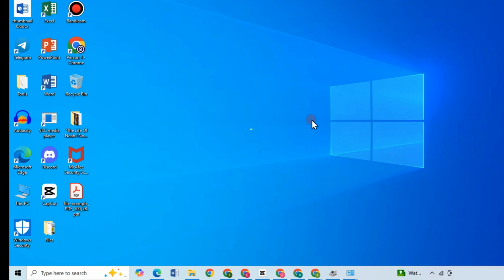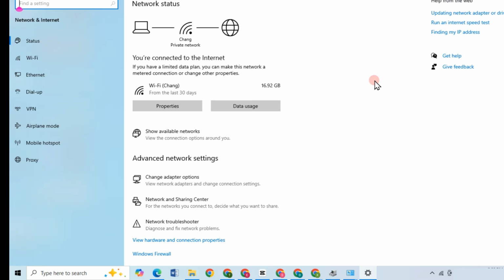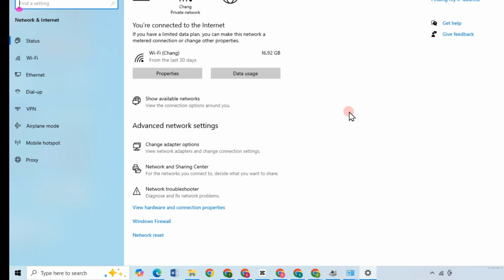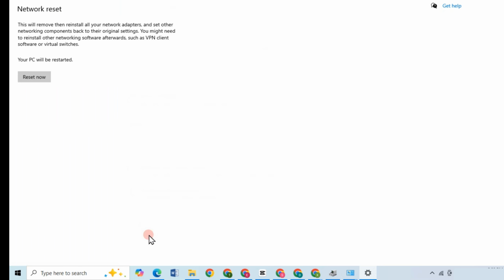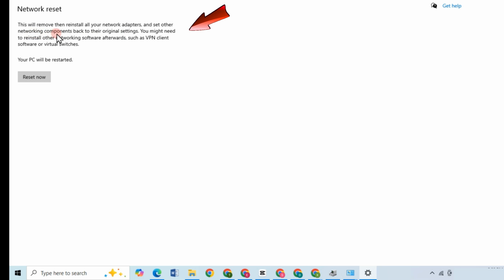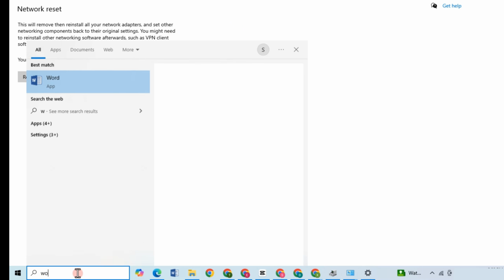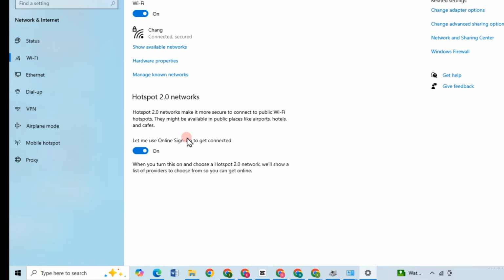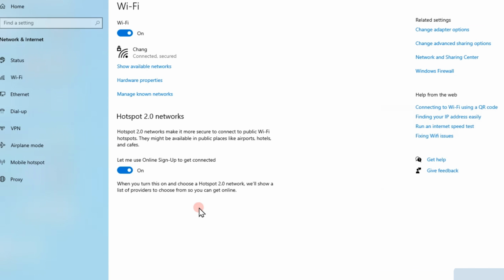How To Reset Network Settings In Windows